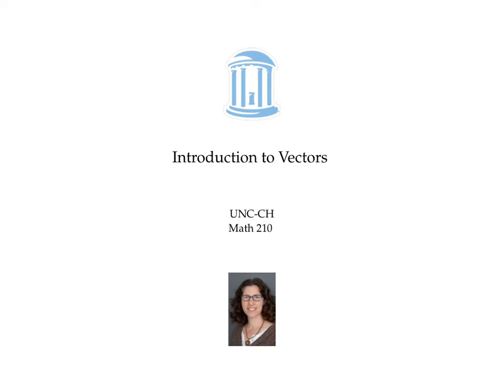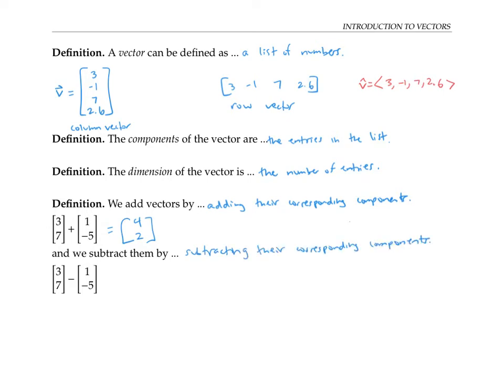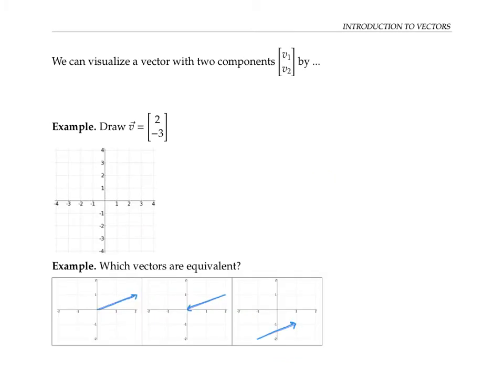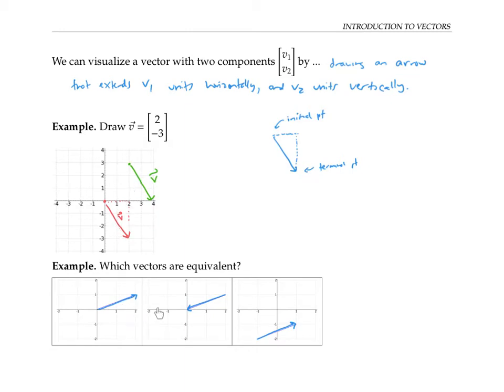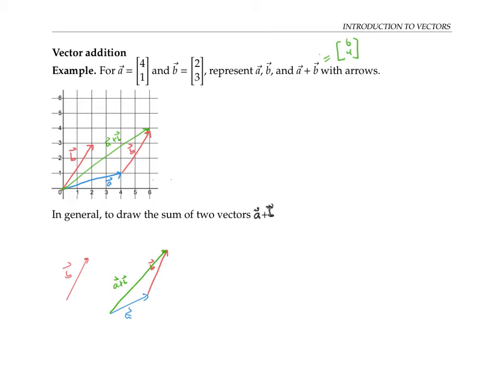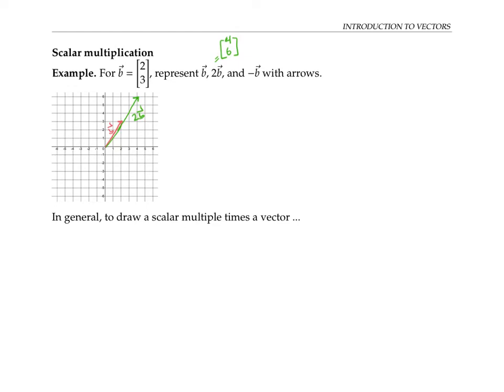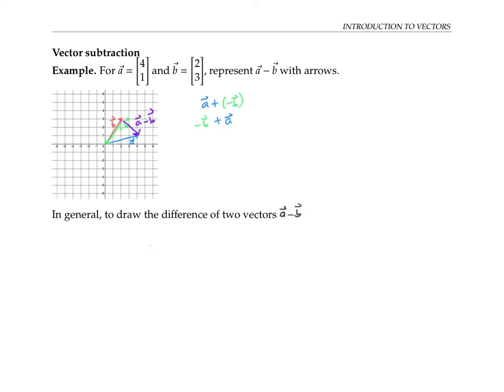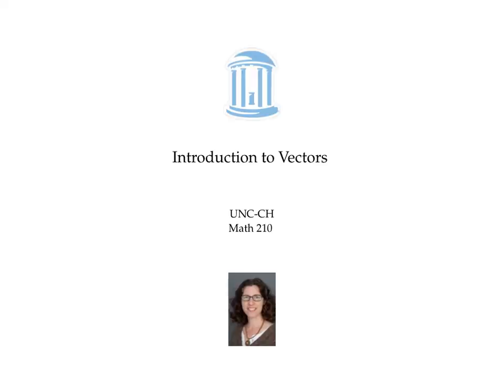Introduction to Vectors (Math 210)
Vectors can be represented as lists of numbers (the "components") or as arrows. This video shows how to add and subtract them and multiply them by scalars, using both representations.